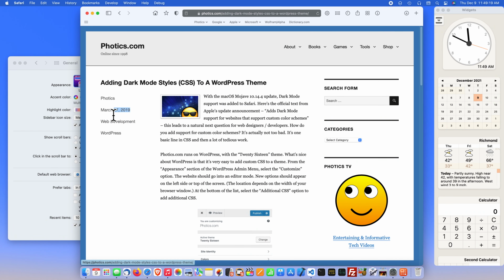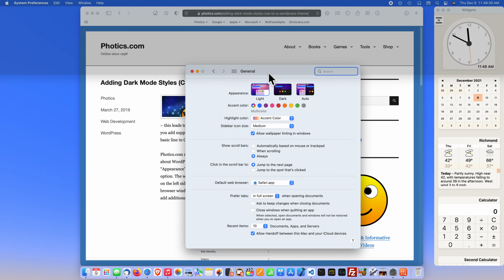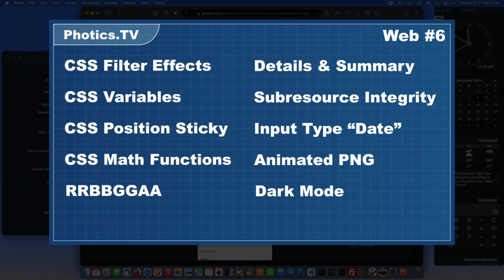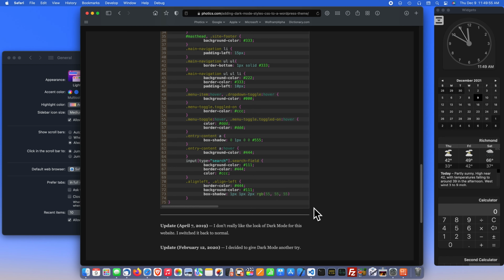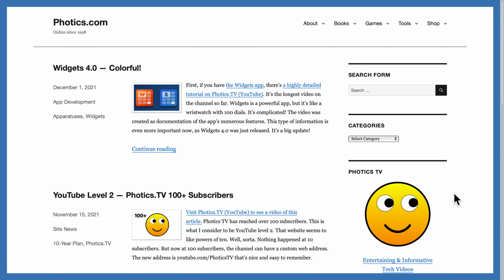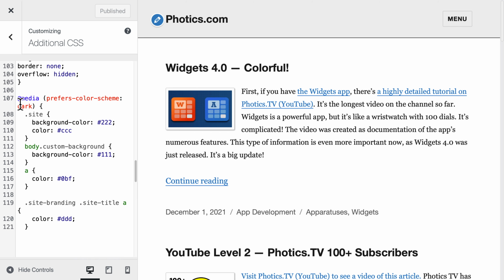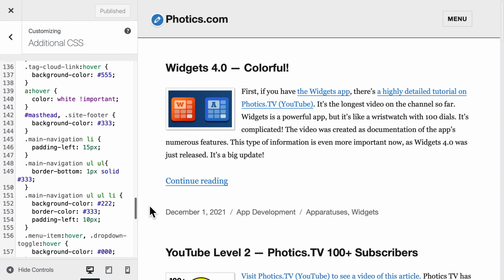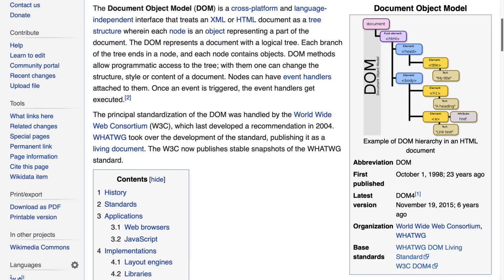[Web #7] How To Add Dark Mode Styling To A WordPress Theme? (Explaining prefers-color-scheme in CSS)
When I wrote the “Adding Dark Mode Styles (CSS) To A WordPress Theme” article, I didn't have this snazzy new YouTube channel. Yet, even a few years later, that article is one of the most popular articles at Photics.com.

So, this is the video of that article. It explains how to add a dark mode theme to an existing template.

To get technical, it covers the “prefers-color-scheme” media query in CSS. A lot of people struggle with adding CSS to their website. Admittedly, that was me not too long ago. I wasn't a big fan of CSS. But now, CSS is quite powerful. Features like dark mode are why modern CSS is quite nice.

CHAPTERS
00:00 Dark Mode Introduction
00:42 The Twenty-Sixteen Theme
00:51 Plain Vanilla CSS
01:06 A Great WordPress Feature
01:16 Prefers Color Scheme
01:33 Document Object Model
01:42 Targeting Elements
02:08 CSS Selectors
02:37 Viewing The Source Code
03:31 Previewing The Changes
03:55 Dark Mode Content Issue

CREDITS